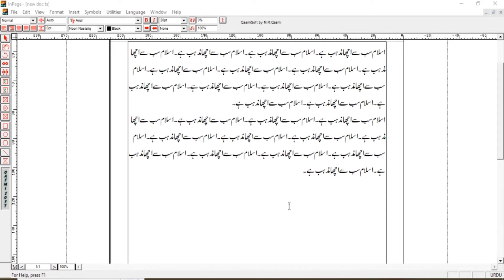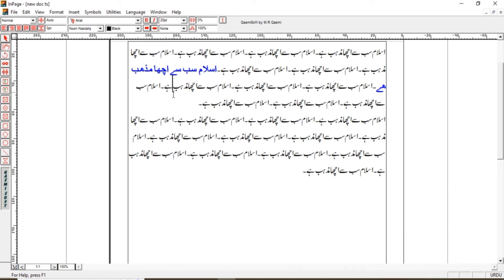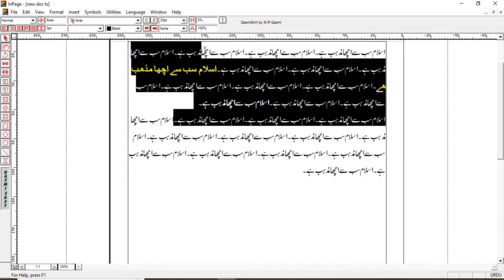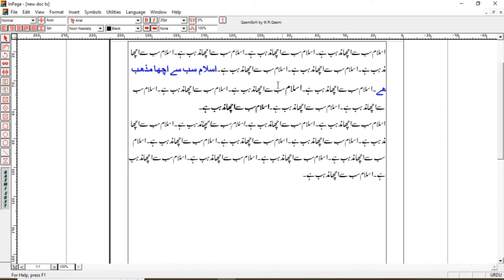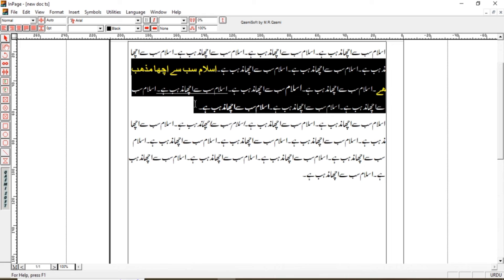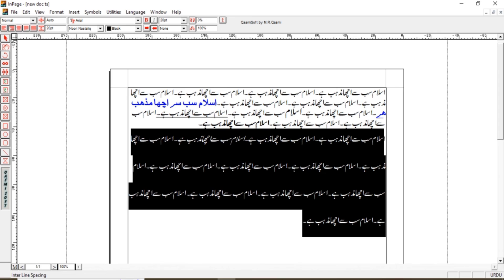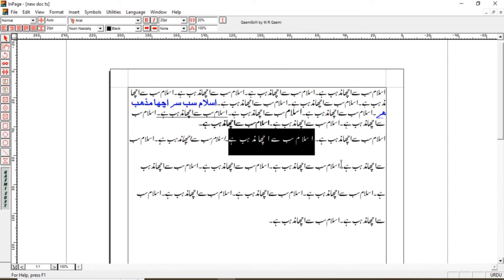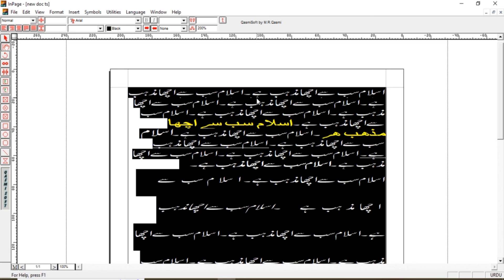How to use Inpage Properties and text Formation || Inpage complete course Part 2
# LEARN SKILLS AND EARN MONEY 💯
about: LEARN SKILLS WITH TS  is a YouTube Channel, where we will find Graphic designing,  Data Entry, Editing (Inpage, photoshop, ms office_Learn to Code and/or IT  – SEO and/or Google Analytics– Better Cover_ Letter and Resume _ Better Job – Microsoft Excel – Podcasting – YouTube – Photography Skills – Technical Writing – PhotoShop – Project Management Microsoft Word – Public Speaking – Personal Finance – Microsoft Access_ Pet Ca – WordPress – PowerPoint_ PowerPoint voiceover skills etc) videos in Urdu/Hindi,New videos posted everyday.  After learning all skills I will teach you that how can you earn money from all skills.